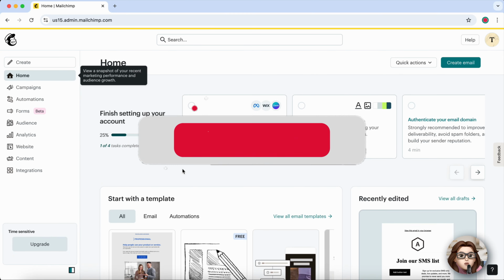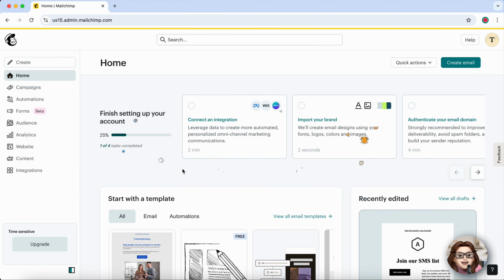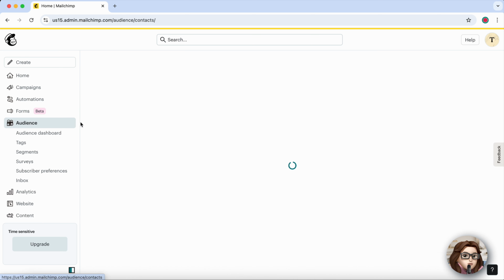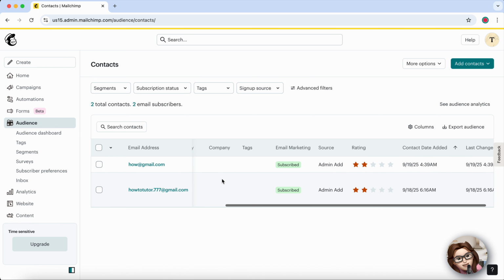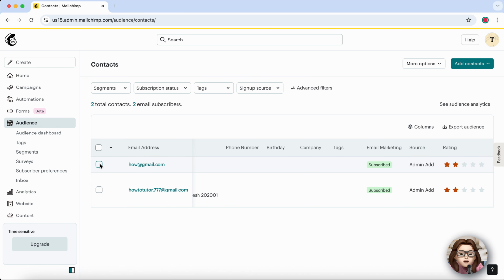How to Archive Mailchimp Contacts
In this video, I’ll show you step by step how to archive contacts in Mailchimp the right way. Archiving is a simple but powerful feature that allows you to keep your audience list clean without permanently deleting data. Whether you want to remove inactive subscribers, stop paying for contacts you no longer use, or just keep your list more organized, the Mailchimp Archive Contacts option is the perfect solution.

So, what does archiving mean in Mailchimp? When you archive a contact, that person is removed from your active audience list. This means they won’t count towards your Mailchimp billing, and they won’t receive future campaigns. However, unlike deleting, Mailchimp saves their data—so if you need to bring them back later, you can easily unarchive them. This makes archiving much safer than permanently deleting contacts.

Here’s a quick walkthrough:
First, log into your Mailchimp account and go to the Audience dashboard. From here, you can search for specific contacts or filter out the ones you want to archive, such as unsubscribed or inactive users. Once selected, you’ll find the Archive option in the menu. Confirm the action, and Mailchimp will instantly move those contacts into the archived section.

The best part is that archived contacts don’t affect your reporting history. You’ll still be able to see campaign performance data that included them, even after archiving. This makes it a great way to manage costs while keeping accurate records of past activity.

Archiving Mailchimp contacts is especially useful for:

Cleaning up large lists before launching new campaigns

Removing unsubscribed users without losing data

Saving money by not paying for inactive contacts

In this tutorial, I’ll also cover how to:

Archive multiple contacts at once

Unarchive contacts if you need them again

Keep your email list clean for better deliverability

By the end of this video, you’ll know exactly how to keep your Mailchimp audience clean, cost-effective, and easy to manage with the archive feature.

This video shows you How to Archive Mailchimp Contacts Easily! Watch this Video till the end to learn How to Archive Mailchimp Contacts.

Were you able to figure out How To Allow Instagram To Access To Camera on the Phone? Share this with your friends who want How to Archive Mailchimp Contacts.

Problem Solved in this Video-:

What Do you Think of How to Archive Mailchimp Contacts?